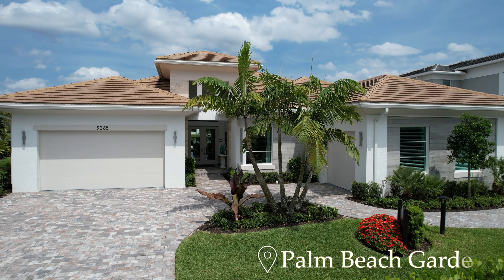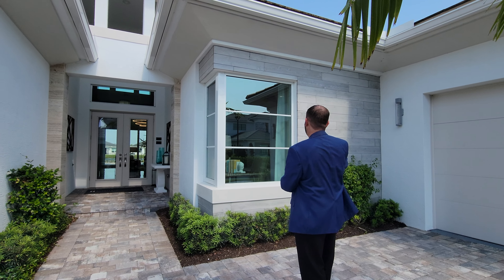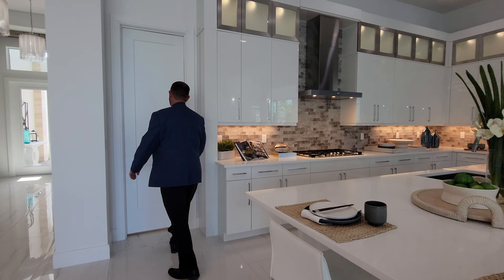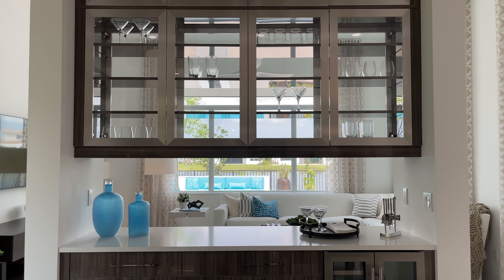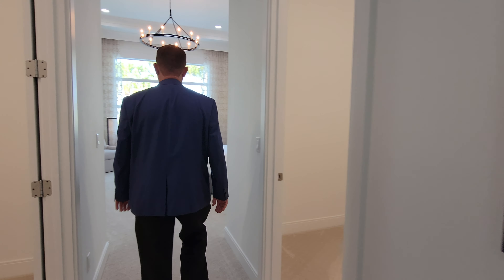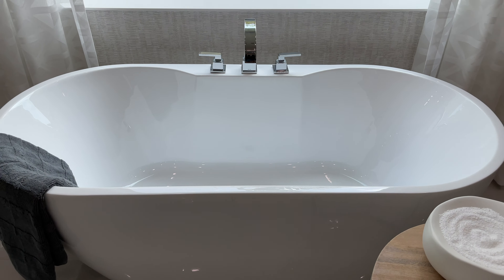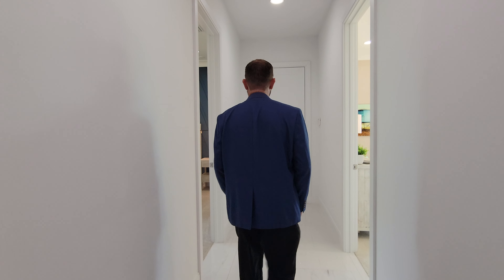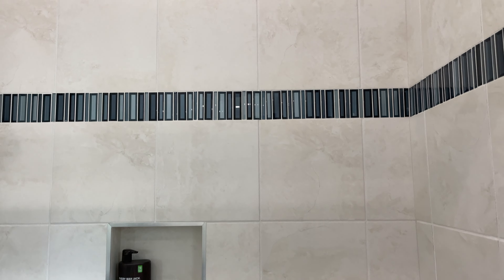Welcome to the Cozumel in Coral Isles by Kenco Communities | Luxury Homes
This week we are in Palm Beach Gardens, Florida, touring a beautiful model home that the builder, Kenco Communities, is selling in the desirable community of Coral Isles at Avenir.

About the home:
Beds: 3
Baths: 3.5
Garage: 3
3,920 square feet